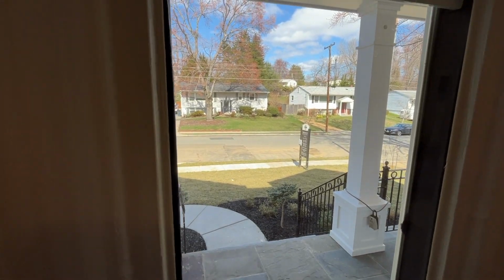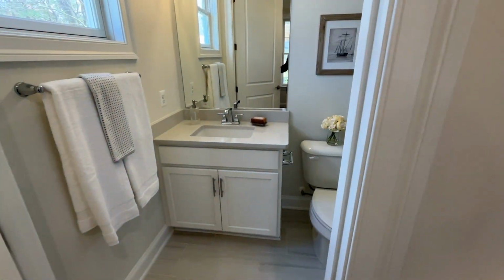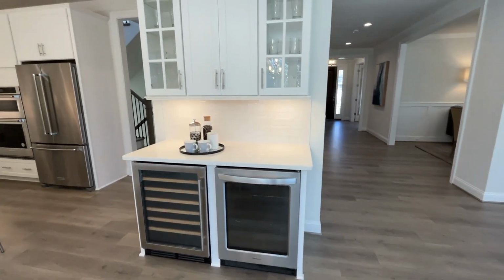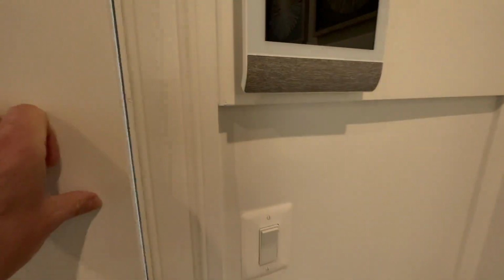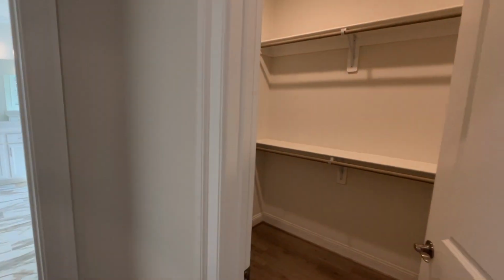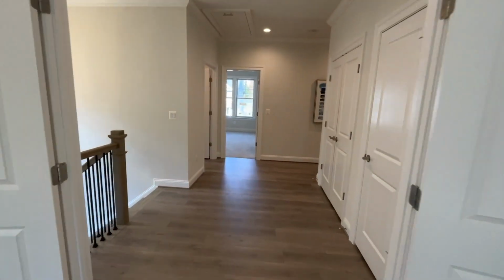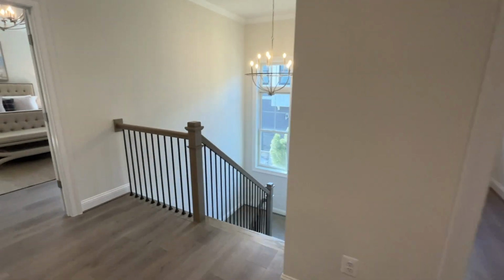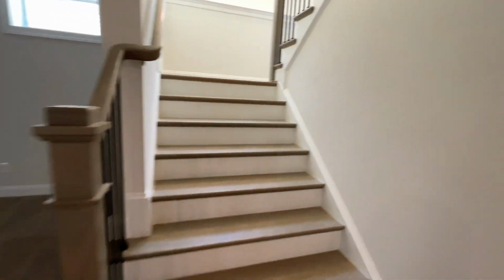$2 Million in Vienna Virginia Luxury Home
Jay Hurst gives you a 4 minute tour of a new Hixton model home located in Vienna, Virginia. Vienna is undergoing a change with the older 1950's rambler homes being replaced by incredible estate style homes. These designs have more traditional elevations, with contemporary interiors.